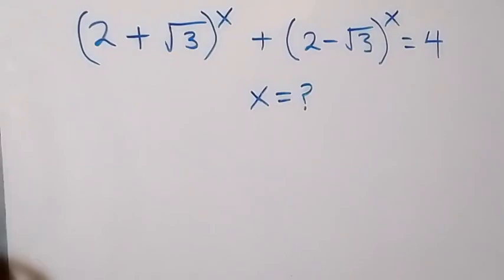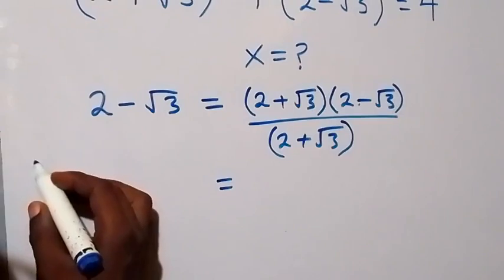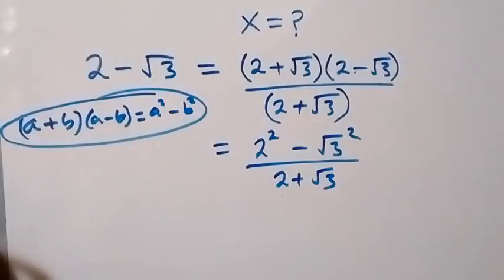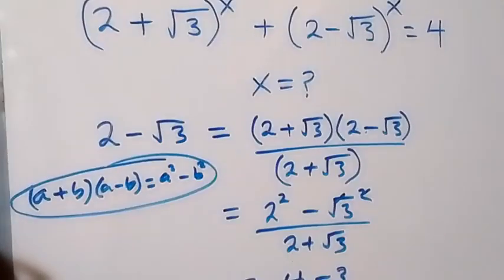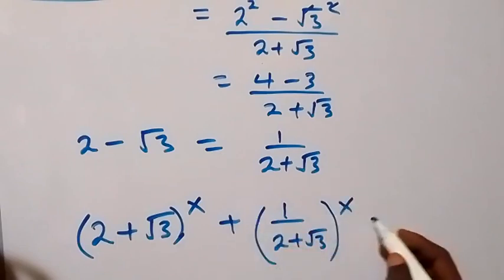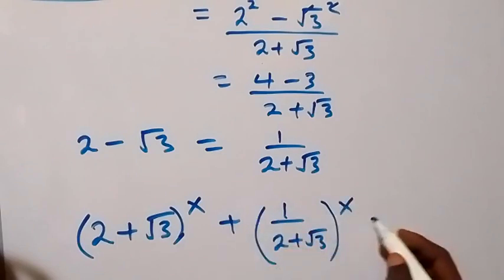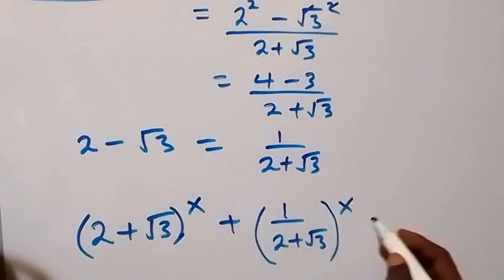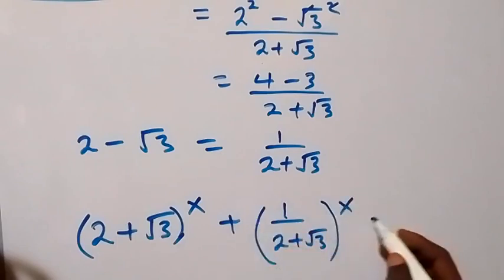A Nice Square Root Algebra Equation | Math Olympiad